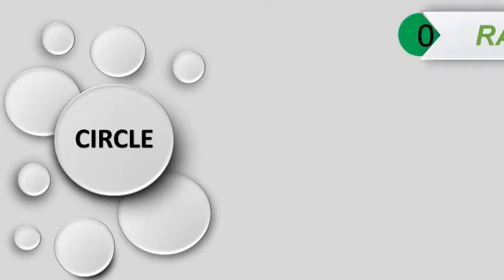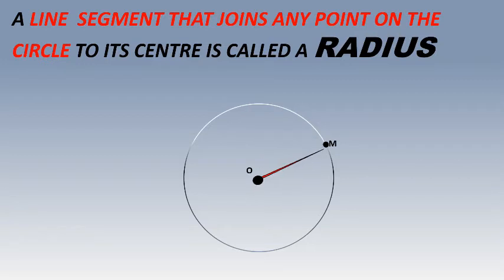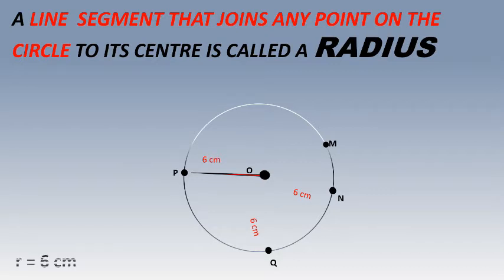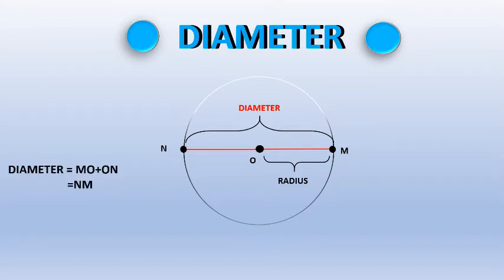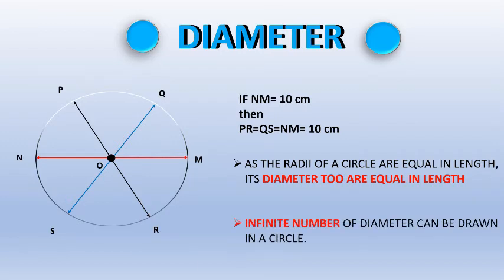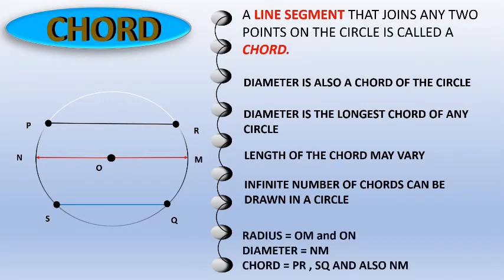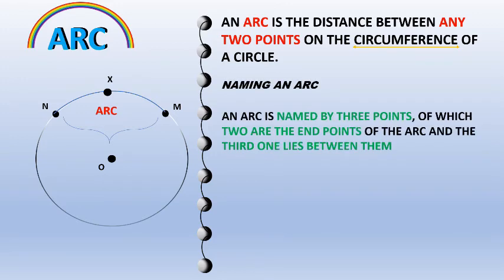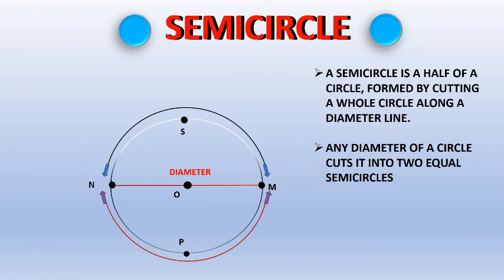Circle / Class-VI / Mathematics